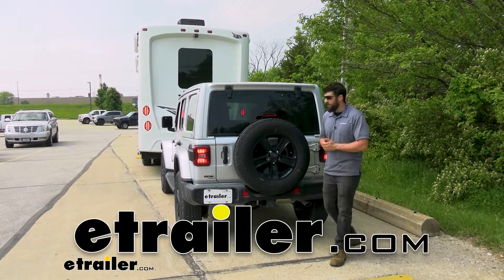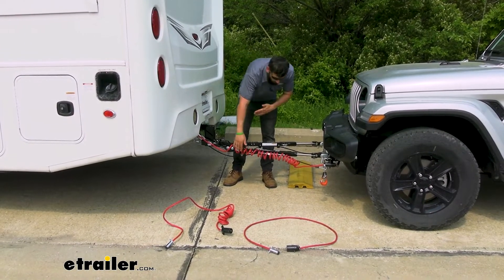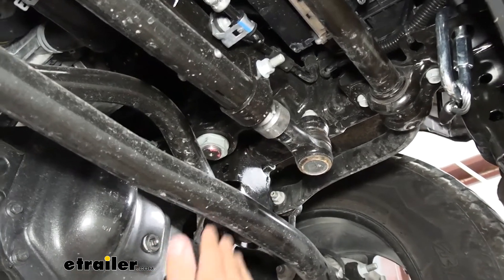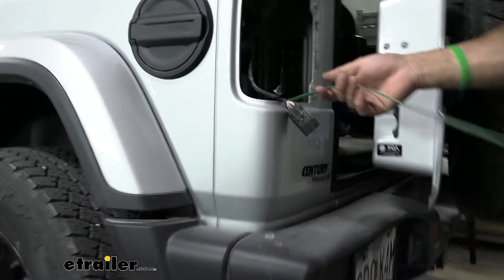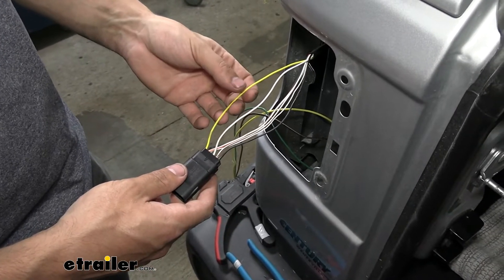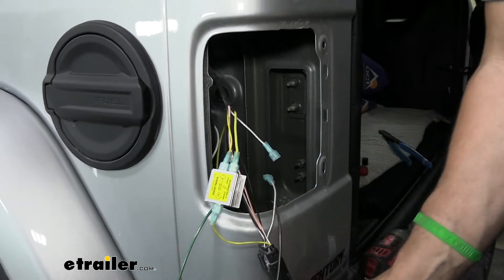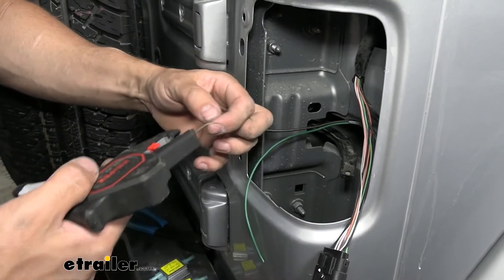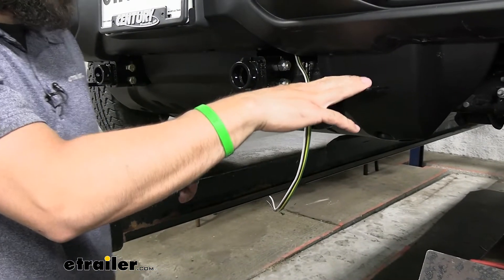Install: Roadmaster Diode 7-Wire to 6-Wire Flexo-Coil Wiring Kit on a 2022 Jeep Wrangler Unlimited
Hey everyone, how's it going Today, we're gonna be going over the Roadmaster Diode Wiring Kit here on a 2022 Jeep Wrangler Unlimited. So a diode wiring kit is just gonna be one of the many things that we need in order to successfully flat tow our Jeep here. Now, what this does is, this is gonna transfer these signals from the motor home to our Jeep. So we can let other motorists out on the road know what signals we're gonna be making, allowing us to arrive to our destination, safe and sound. Now, this is not only a safety requirement, it's also a legal requirement in nearly every state when you're flat towing your vehicle. So it does require that we splice into the factory taillight circuit but it's only two wires on either side.

And I really wouldn't put too much emphasis on this because there's actually diodes that are designed to prevent any issues from the motorhome from affecting the lights on our vehicle. So those diodes basically prevent the backflow of electricity. So you don't ever have to worry about your vehicles' taillights going out due to an issue on the motorhome. Everything is gonna be separated. So they're both gonna work when you need 'em to.

So the great thing about these kits is that they are complete kits, meaning they come with everything you need to get the lights working. So in addition to the wiring and the diodes we'd all install in our Jeep here, there's a couple other things that compose of this kit as well. Number one, perhaps probably the main thing is your umbilical cord. So you can see we have three different options for umbilical cords because this kit can come with either of these three umbilical cords. Now it's pretty easy to choose the right one.

It's really not so much preference as it is what tow bar you have. So if you have a tow bar with integrated channels in there that your safety cables run to, and they also recommend running your wiring through there, you'd wanna make sure that you get an umbilical cord with the straight cable or the hybrid cable which is partially coiled over here at the motorhome side, and then straight, so you can run it through the arms on your tow bar. So both of those options are good if your tow bar has those integrated channels. If your tow bar does not have the integrated channels like this one here, you're gonna want to go with a coiled, a completely coiled umbilical cord because that way, your wires aren't dragging the ground because you need enough slack to be able to make turns but you don't want too much to where it's dragging the ground. So, that coil design is gonna keep it nice and tight with a tow bar there, so you're not damaging your wiring.

So in addition to the umbilical, we're also gonna get our trailer connector. So what's great about this kit is it doesn't utilize a standard four-way. It utilizes a seven to six-way. The vast majority of motorhomes on the market that are gonna be capable of flat towing the vehicle are gonna have that seven-way. So it's gonna be directly compatible with your motorhome and then having the six-way on the vehicle side allows you to route additional circuits through this umbilical cord, such as a battery charge line, should you have the need to add one. So to start your installation for your wiring, you're probably gonna wanna remove the skid shield on the Jeep. You may have a metal one or you may have a plastic one. The plastic one is held in place with some push fasteners here on the bottom edge of the bumper, and then there's two screws in the corner there. It's pretty easy to remove, but once we get that out, we're gonna go ahead and take our wiring harness bundle. And I'm actually just going to loop it around our base plates on our vehicle there. And this is what we'll do. This is what we're gonna connect to our trailer connector there, once we get finished. That'll be the last step, but the first step is just routing this wire all the way from the front to the rear of our vehicle back where our taillights are. We're gonna go ahead and do that now, and then we'll show you the path that we took. So we've got our wire in now. We went up and over the metal skid shield and we actually used some of the wire loom that comes in your kit here for this first foot or so. And we've got some zip ties here just to sort of secure it 'cause we need to be careful. There's a lot of moving s